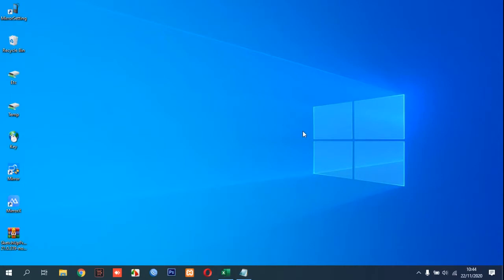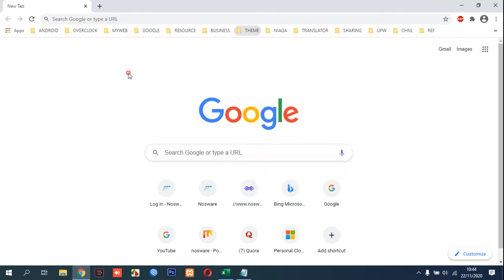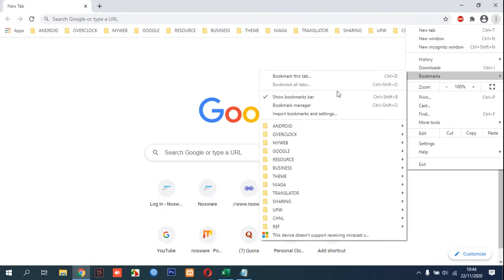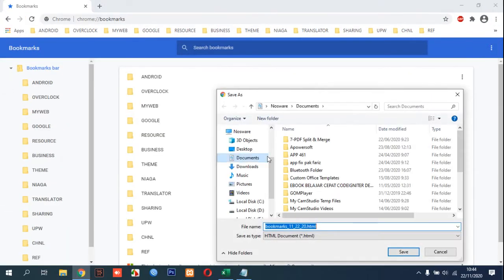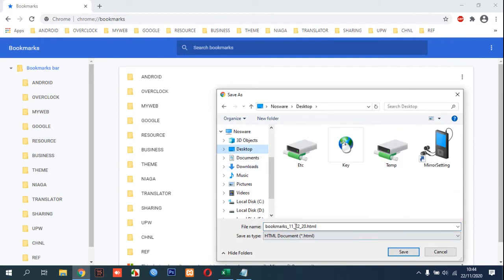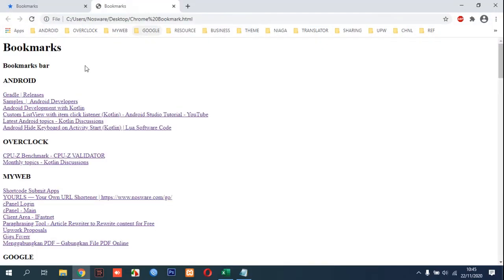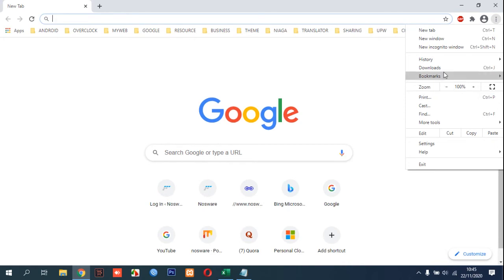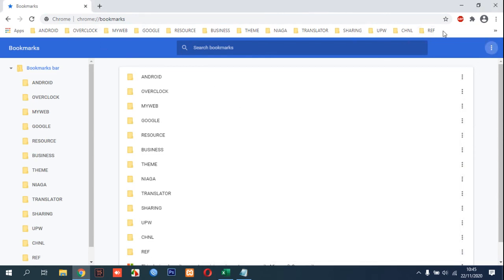How to Export and Import Bookmarks Google Chrome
Tutorial How to Export and Import Bookmarks Google Chrome Browser.